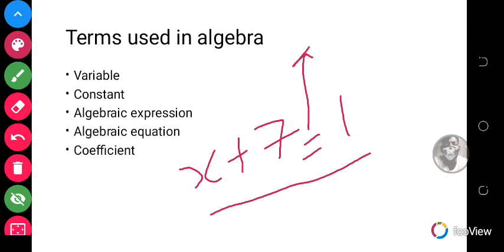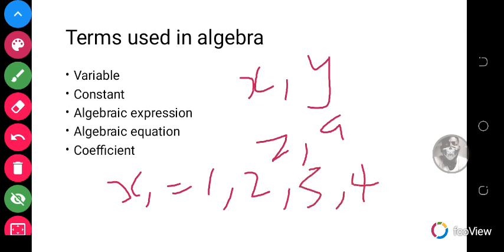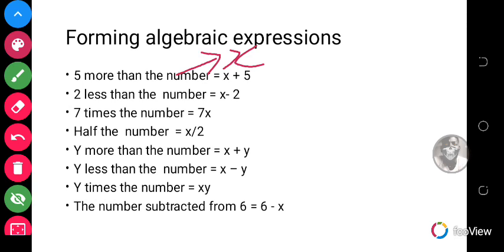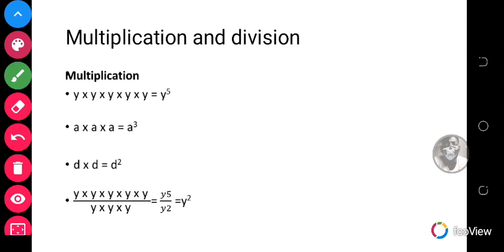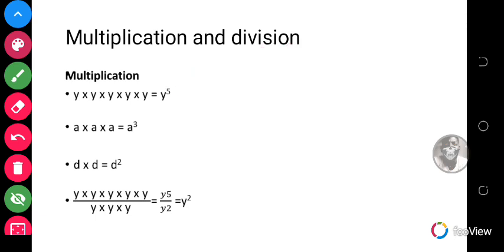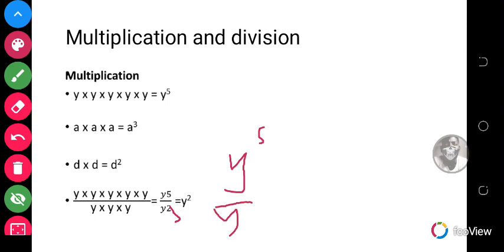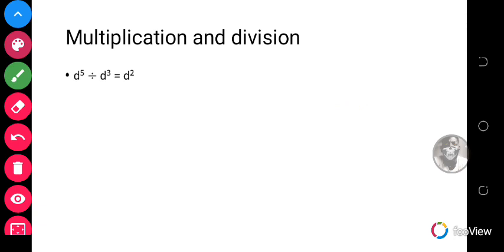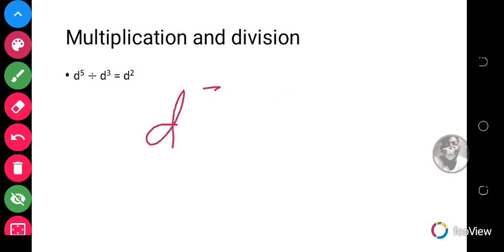Mathematics (Algebra) for JHS 1